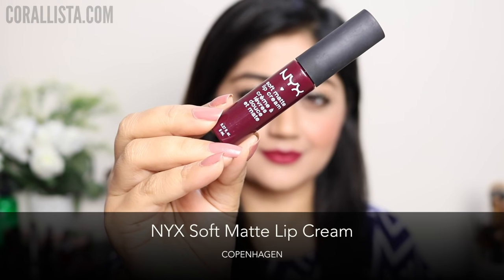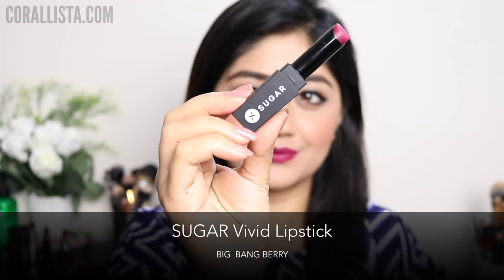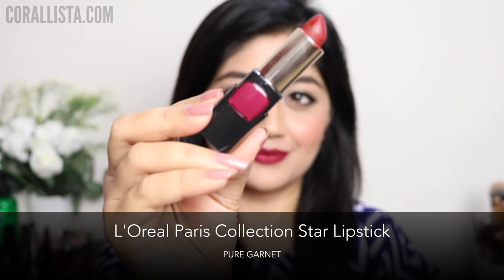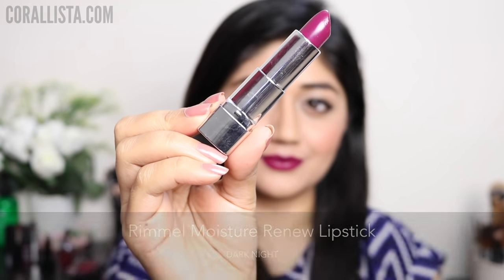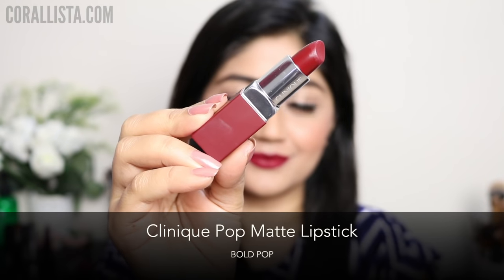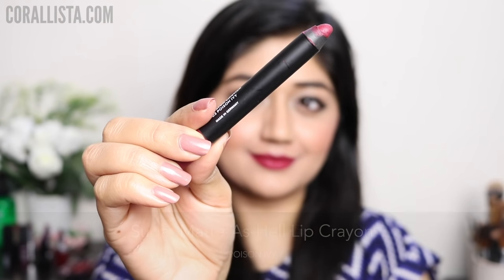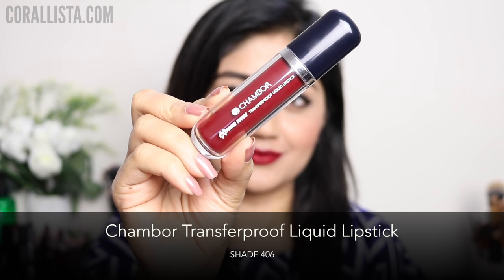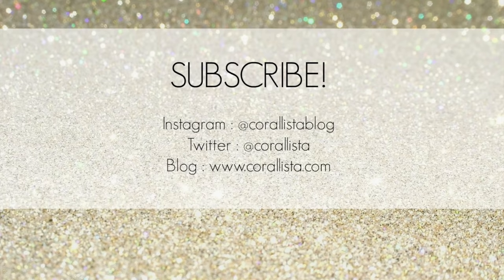Top 10 Dark Lipsticks for Indian Skin | corallista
Top 10 Dark Lipsticks for Indian Skin!

Lipsticks mentioned -

1. NYX Soft Matte Lip Cream - Copenhagen

2. Sugar Vivid Lipstick - Big Bang Berry

3. Nykaa So Matte! Lipstick - Mischievous Plum

4. L'Oreal Paris Collection Star Lipstick - Pure Garnet

5. Rimmel Moisture Renew Lipstick - Dark Night

6. Colorbar Velvet Matte Lipstick - Passion

7. Clinique Pop Matte Lipstick - Bold Pop

8. Sugar Matte-As-Hell Lip Crayon - Poison Ivy

9. Chambor Extreme Matte Lip Crayon - Earthy Red

10. Chambor Transferproof Liquid Lipstick - 406

Camera I use for my videos and pictures : Canon 80D DSLR

Body only
EF-S 18-55mm
EF-S 18-135mm